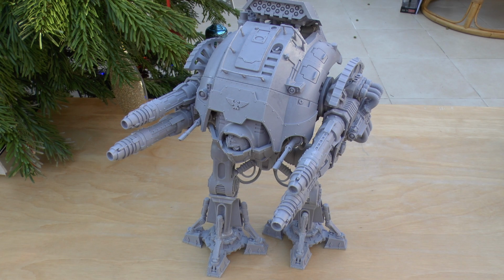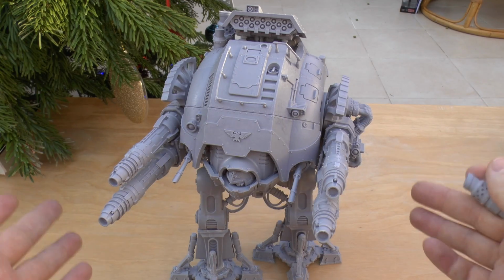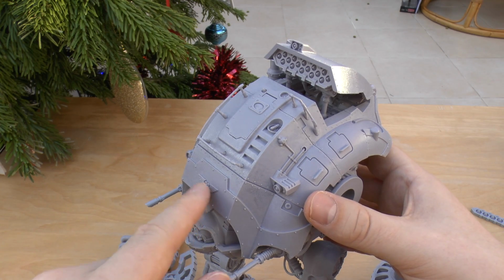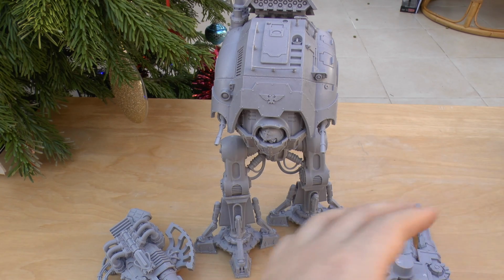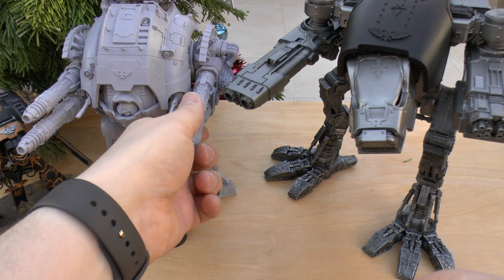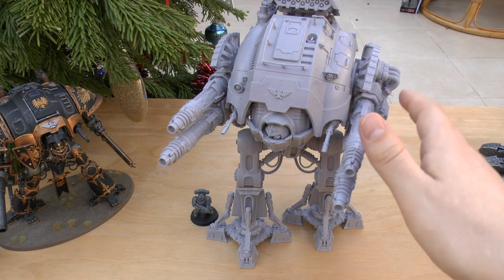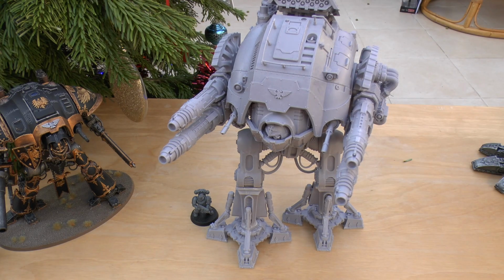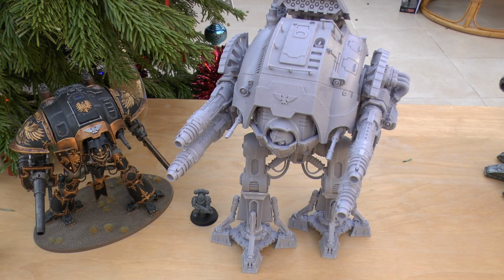Acastus Knight Porphyrion - Review (WH40K)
**Long range fire support**
My review of the Acastus Knight Porphyrion from Forge World.